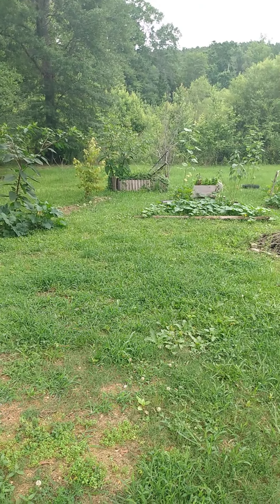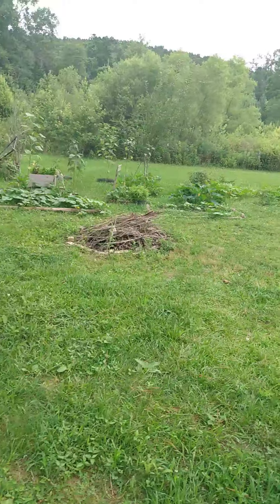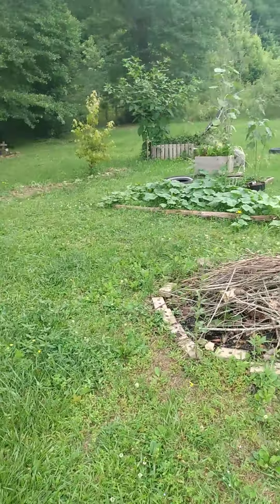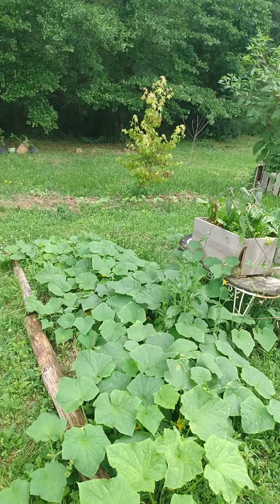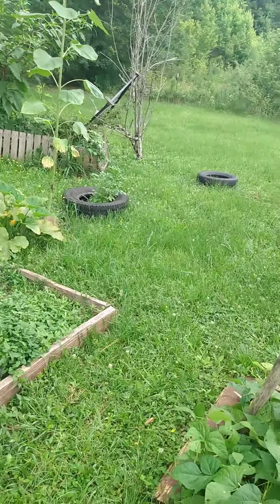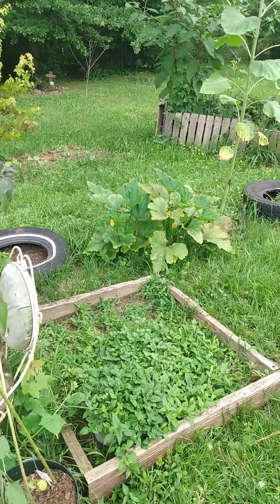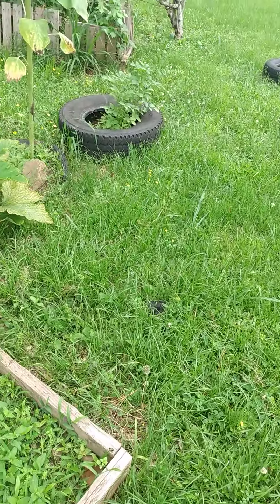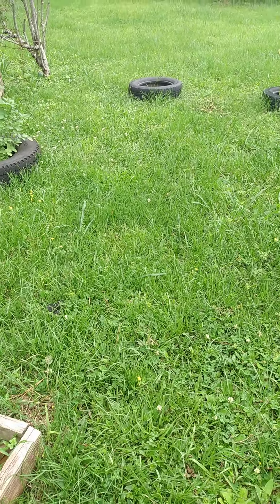Venomous brown water snake at Nellies Farm! 6/22/23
I generally only see these a few times a year we do have a creek behind the barn. these species are known to be aggressive so I don't get too close. last year there was a big one in the garden area and I think he was hunting the toads that live under my zucchini leaves. this one could be doing the same he seems to be standing his ground. I have some large zucchini and yellow crookneck squash I'm harvesting this morning. so many wild blackberries are now ripe to and I'm working so many hours while trying to pick some. thank you for watching I just wanted to share. you can reach me at .